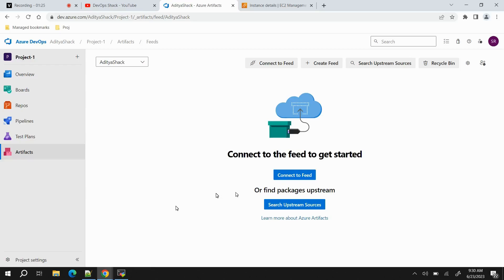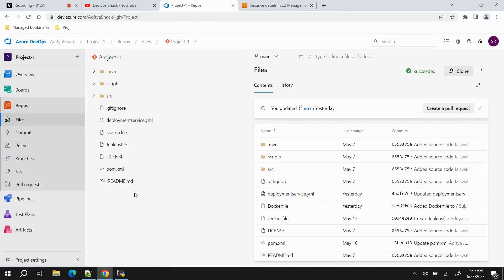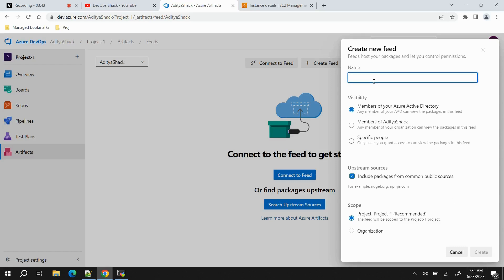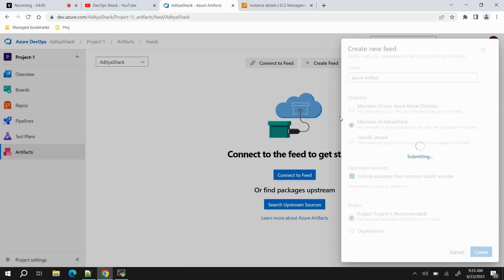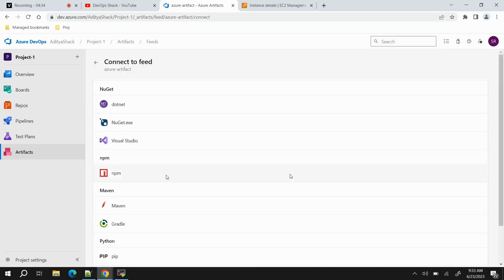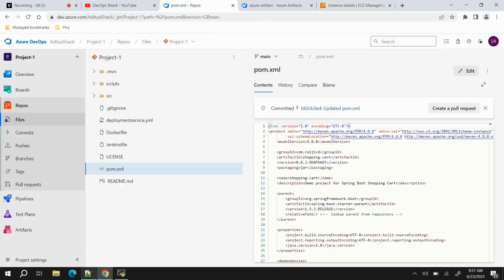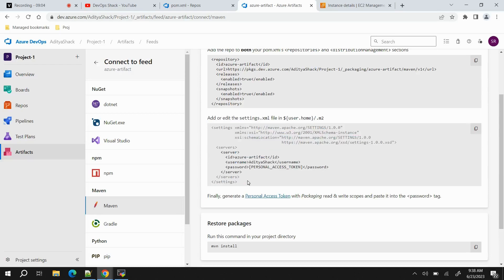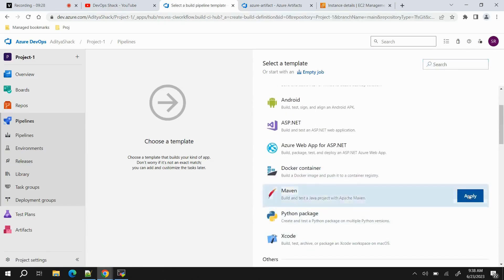Azure Artifacts | 30 Days Of DevOps | Zero To Hero | Day-15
Follow Aditya Jaiswal on Instagram for updates on upcoming tutorials and coding tips: